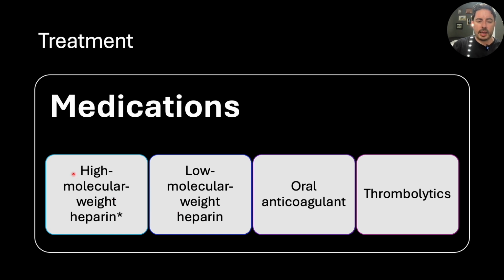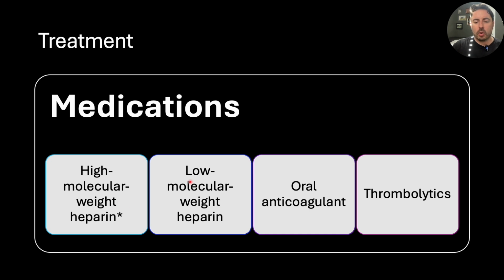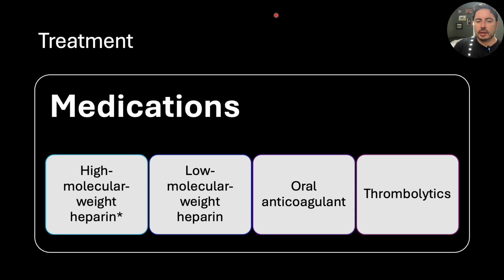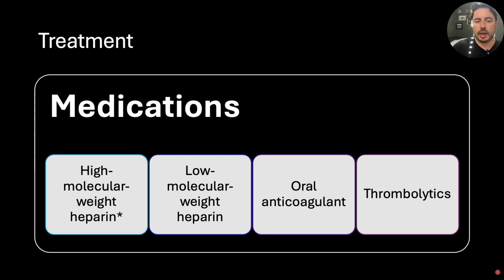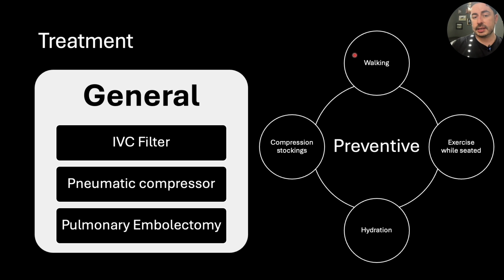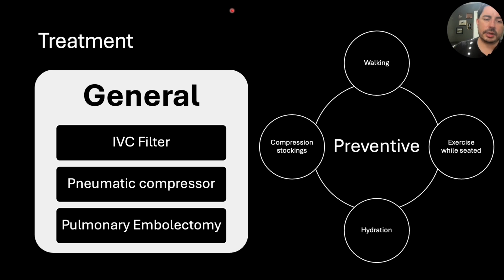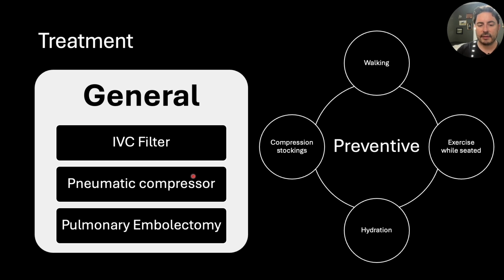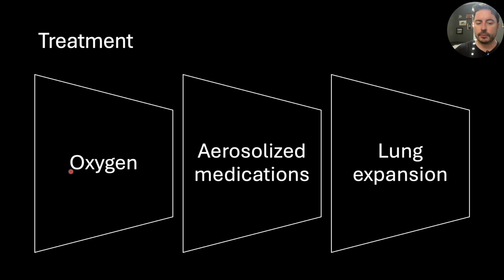Pulmonary Embolism pt 4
🌬️ Pulmonary Embolism: Causes, Symptoms, and Treatment🩸

In this video, we explore Pulmonary Embolism (PE)—a life-threatening condition caused by a blood clot blocking blood flow in the lungs. Learn how PE develops, its impact on respiratory and cardiovascular function, and the latest diagnostic and treatment approaches to improve patient outcomes.

🔍 Topics Covered:
✅ What is a pulmonary embolism?
✅ Causes and risk factors, including DVT and immobility
✅ Key symptoms: chest pain, shortness of breath, and hypoxia
✅ Diagnostic tests: D-dimer, CT angiography, and V/Q scan
✅ Treatment options: anticoagulants, thrombolytics, and advanced interventions
✅ The role of respiratory therapists in PE management

🎙️ Host: JJtheRT, a dedicated respiratory therapist and educator, breaking down complex medical topics into practical knowledge for students and professionals.

📌 Don’t forget to:
💬 Drop your thoughts and questions in the comments—we’d love to hear from you!